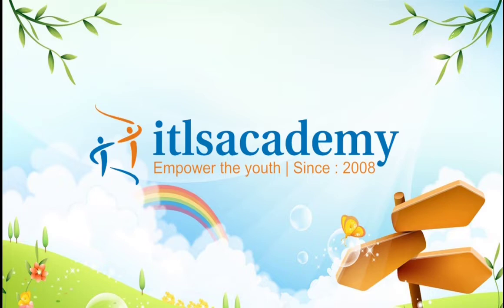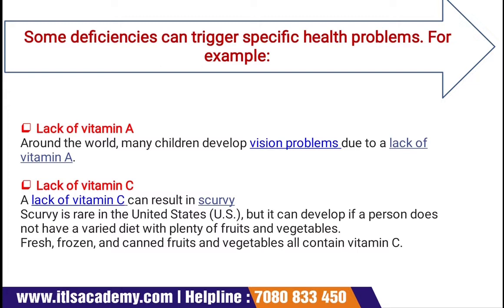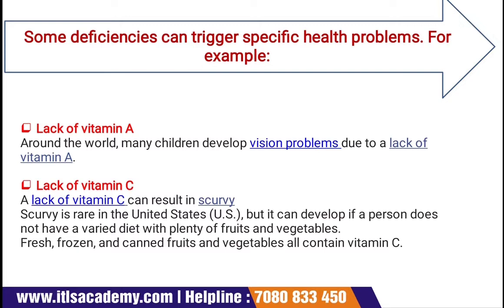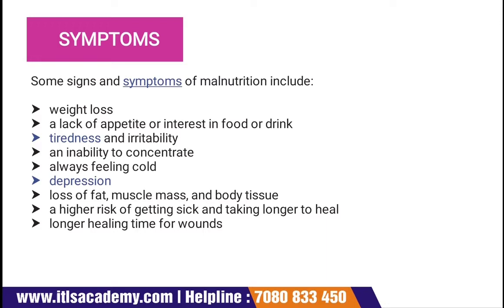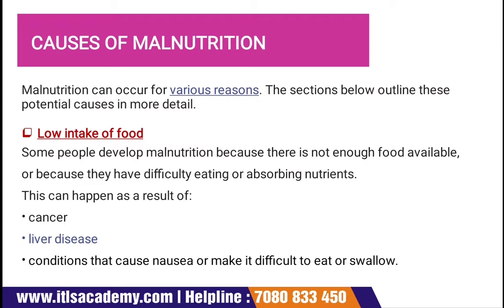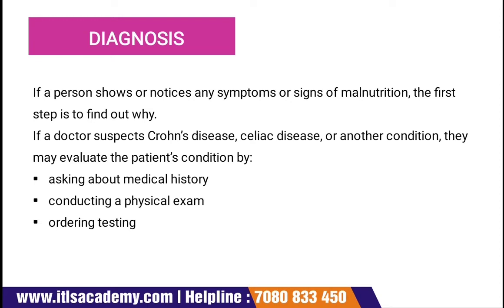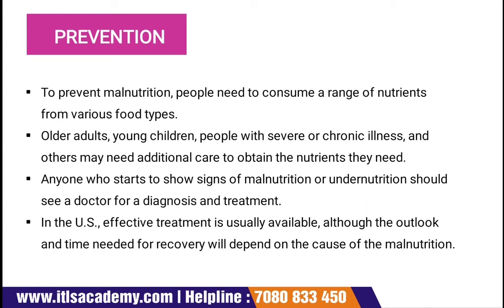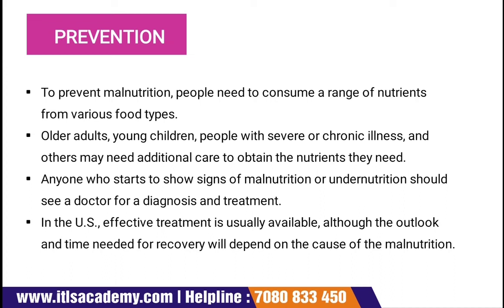LECTURE 4 MALNUTRITION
CLINICAL NUTRITION
(Six Months Advanced Diploma Online Course)